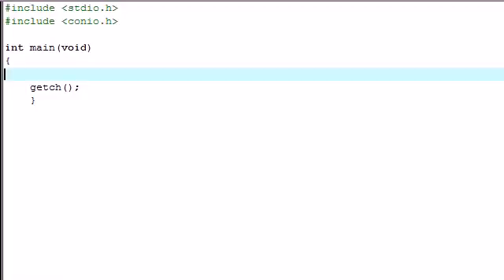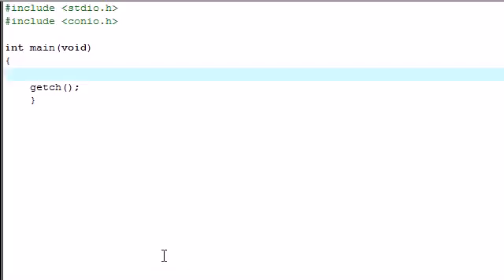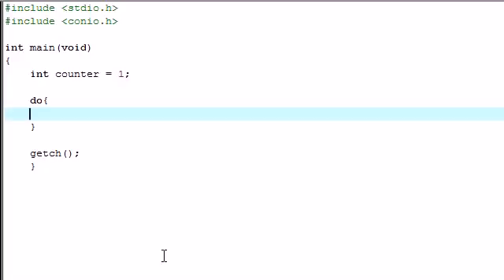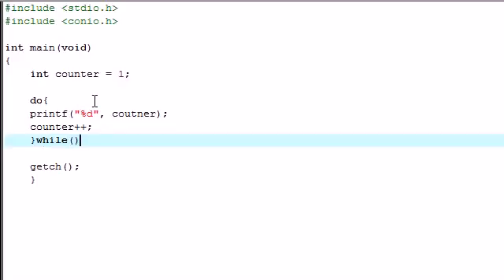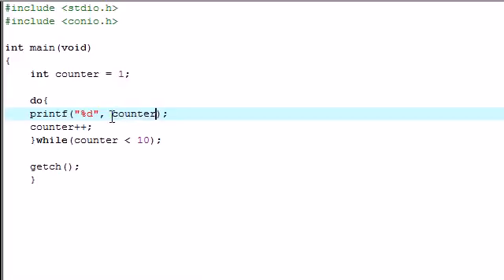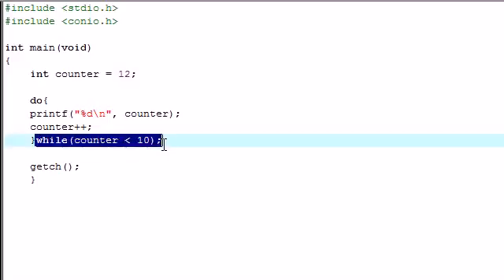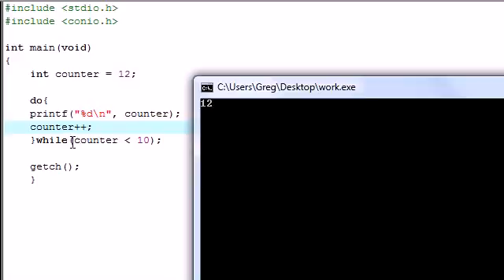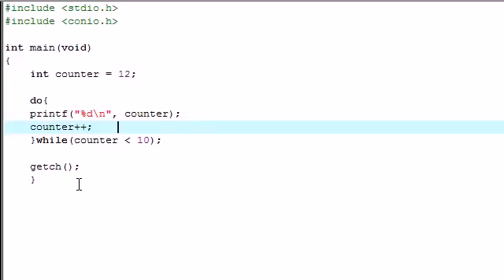C Programming Tutorial - 9 - Do While Loops